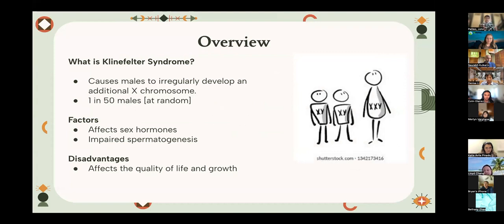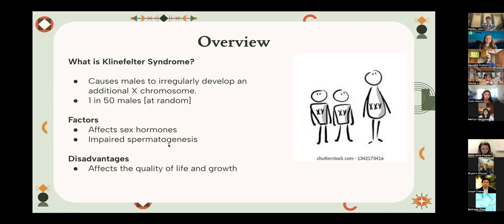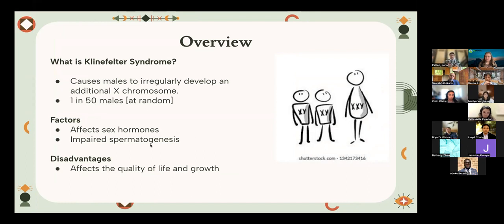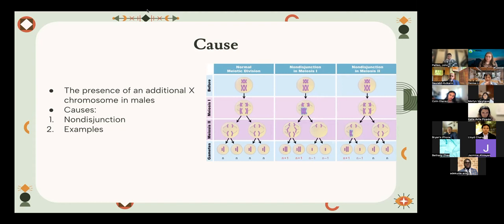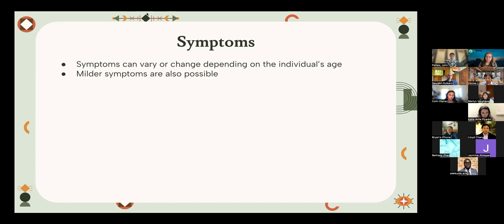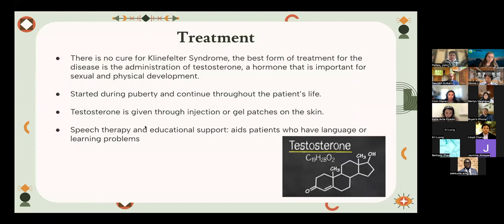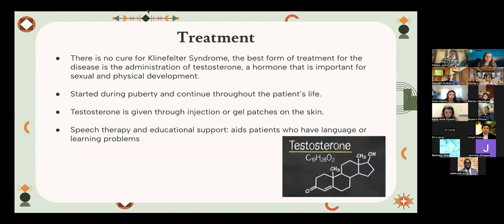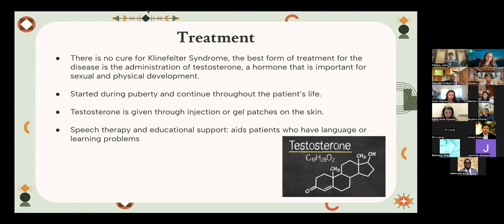Klinefelter Syndrome - John P., Colin O., Merlyn V.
2023 RePicture STEM Career Accelerator Final Presentation
Team: John Palileo, Colin Olairez, & Merlyn Varghese